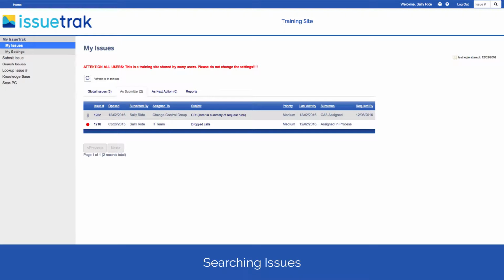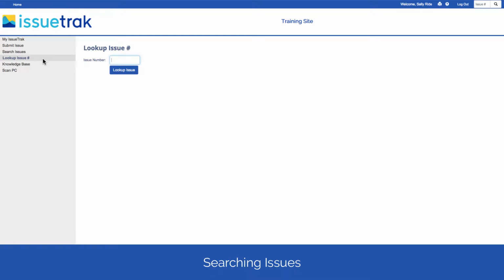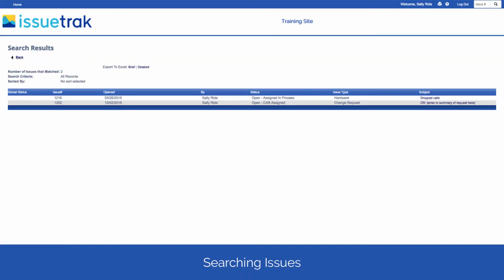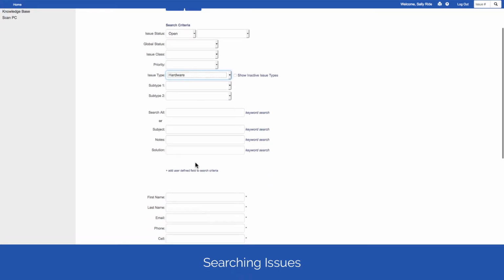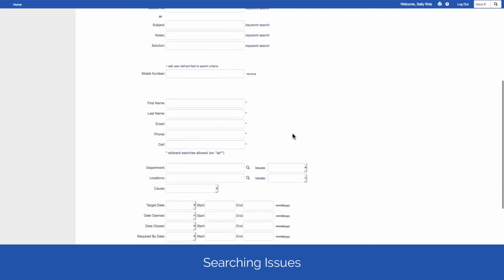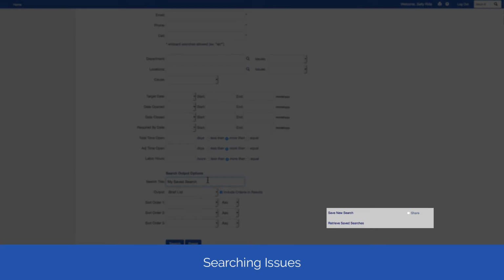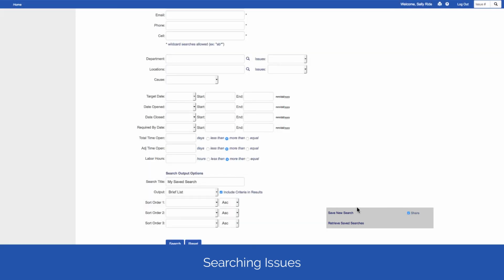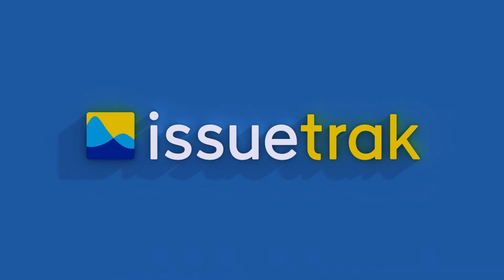Video Tutorial - Searching Issues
** You're viewing a tutorial from an older version of Issuetrak. Issuetrak 14 brings significant updates to the product's user interface and navigation. Learn more about the 14 release and stay up to date on all Issuetrak updates by visiting

This video tutorial walks you through how to search issues in Issuetrak.